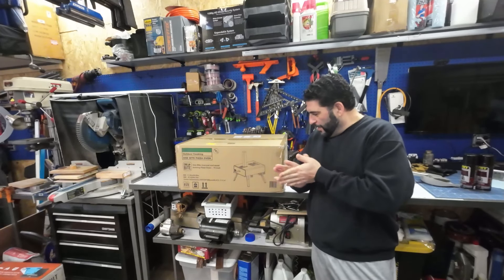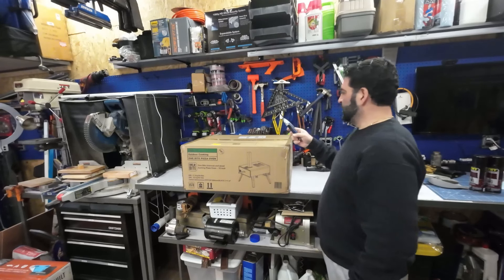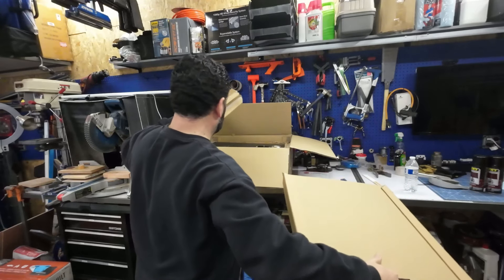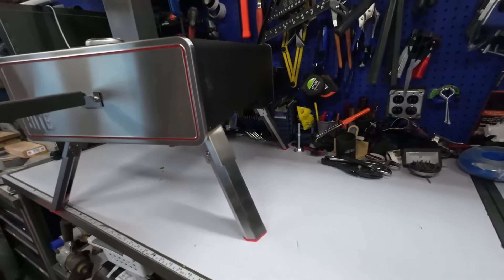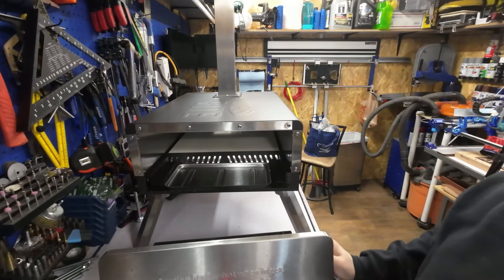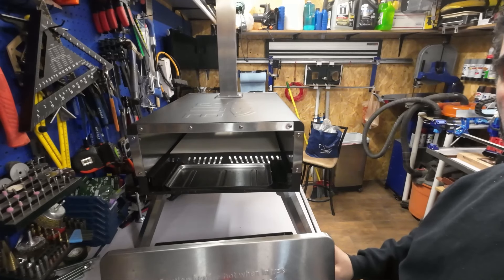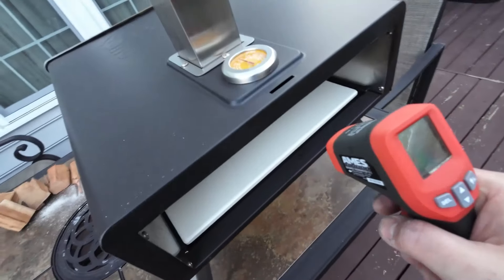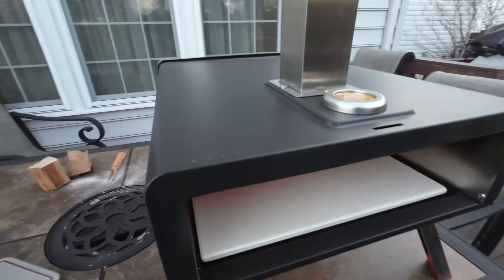They FINALLY made a Onebite pizza oven!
This Pizza oven was a great purchase for the price, overall performance was great but it can use some improvements.  The pizza came out great tasting and after few pizza's and training, you can make some good pizzas out of this.